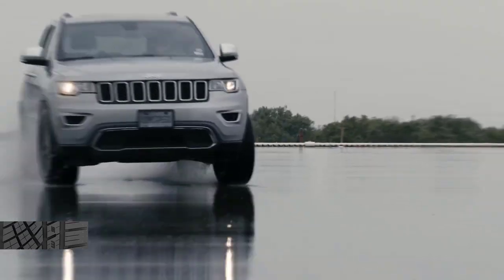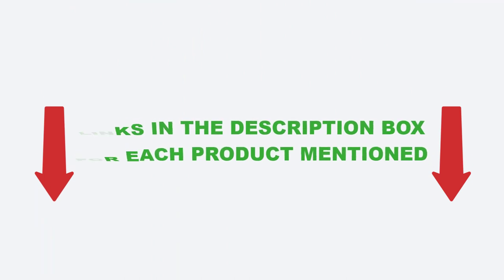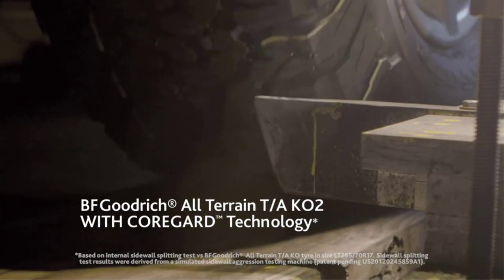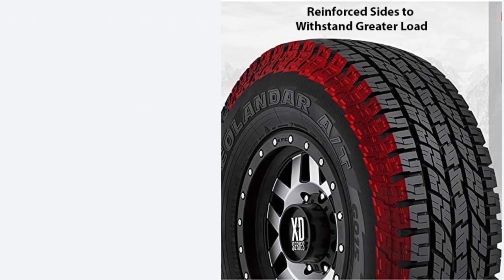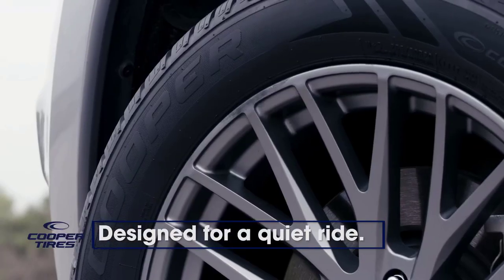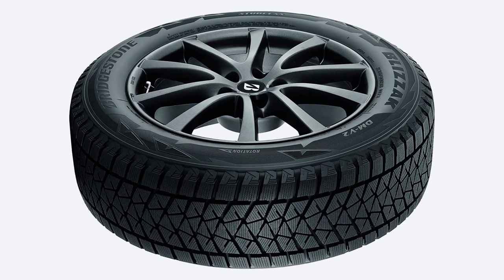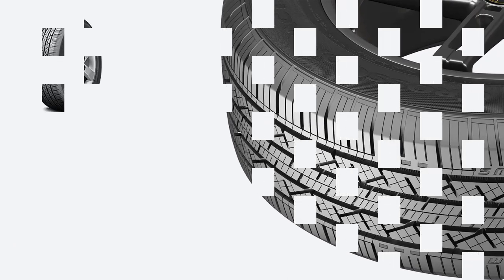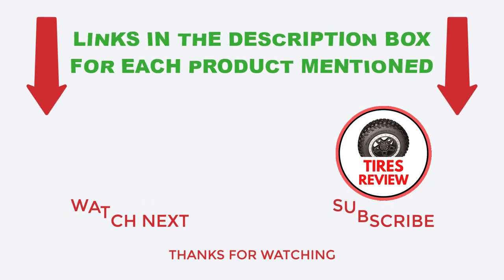Best Tires For Jeep Grand Cherokee 2024 - Top 5 Best Tires For Jeep Grand Cherokee Review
~ Product Links of The Best Tires For Jeep Grand Cherokee ~

1. BFGoodrich All-Terrain T/A KO2
2. Yokohama Geolandar A/T G015
3. Cooper Endeavor Plus
4. Bridgestone Blizzak DM-V2
5. Continental CrossContact LX25

0:00 Introduction
0:54 BFGoodrich All-Terrain T/A KO2:
1:57 Yokohama Geolandar A/T G015:
2:54 Cooper Endeavor Plus:
4:03 Bridgestone Blizzak DM-V2:
4:40 Continental CrossContact LX25:

Hey guys in this video we are going to be checking out the best tires for Jeep Grand Cherokee. You can buy it right now. We made this list based on our personal opinions and hours of research & we have listed them based on the type of features and prices. We have included options for every type of user so whether you are looking for a best budget.

Your queries-
best tires for jeep grand cherokee
cooper endeavor plus
tires for jeep grand cherokee 2022
yokohama geolandar a/t g015
geolandar a/t g015
jeep grand cherokee snow
jeep grand cherokee tires
jeep tires
cooper endeavor plus tire review
grand cherokee off road
all season tires in snow
bridgestone alenza as ultra
cooper discoverer at3 4s
grand cherokee 2020
grand cherokee trailhawk
jeep grand cherokee 2022
jeep trail
pirelli scorpion as plus 3
2014 jeep grand cherokee
2014 jeep grand cherokee limited
2015 jeep grand cherokee limited
2017 jeep grand cherokee limited
2017 jeep grand cherokee overland
2023 jeep grand cherokee
2023 jeep grand cherokee overland
2023 jeep grand cherokee review
2024 jeep cherokee trailhawk
all terrain tires
all terrain tires review
all weather tires
arroyo grand sport a/s
best all season tires 2022
best all weather tires 2023
best tire
best tires for suv
best turf soccer shoes
bfgoodrich advantage control
big dog builds
bridgestone alenza as ultra review
change tire jeep grand cherokee
cooper discoverer road and trail
cooper discoverer rugged trek
cooper endeavor plus review
cooper tires review
falken wildpeak at trail
falken wildpeak at3w
general grabber atx
goodyear assurance all season
grand cherokee
grand cherokee 2022
grand cherokee 2023
grand cherokee wk2
jeep
jeep cherokee
jeep grand cherokee
jeep grand cherokee 2016
jeep grand cherokee 2017
jeep grand cherokee 2020
jeep grand cherokee 2023
jeep grand cherokee limited 2023
jeep grand cherokee mods
jeep grand cherokee trailhawk
jeep grand cherokee wk2
jeep srt
jeep wk2
lionhart tires review
maxxis premitra all season ap3
michelin crossclimate 2
nitto terra grappler g2
pirelli scorpion all terrain plus
suredrive tires
westlake tires review
wk2 off road